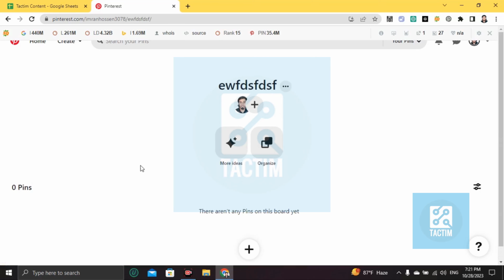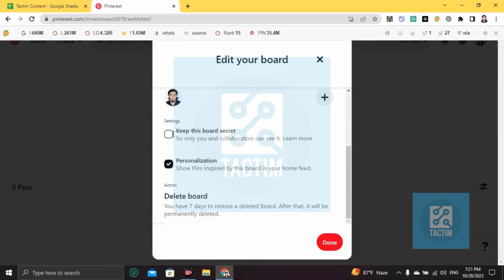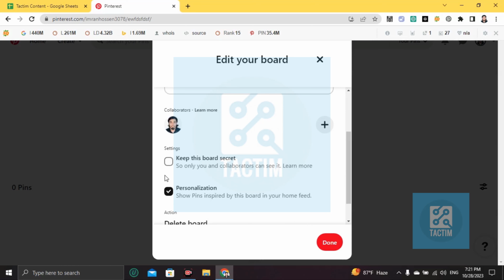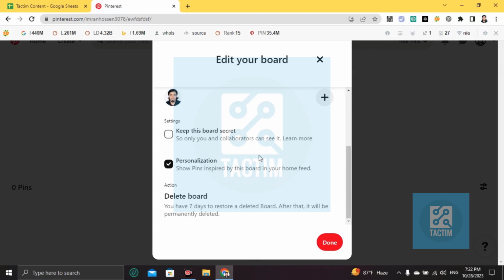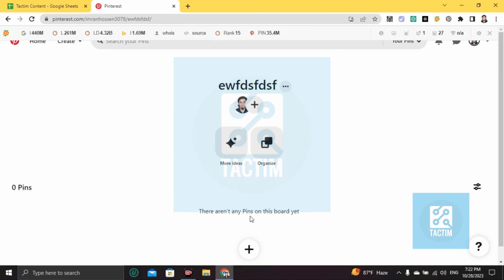How to Make Your Pinterest Board Public: Step-by-Step Guide 2025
Unlock the power of Pinterest by making your boards public with our easy-to-follow step-by-step guide. Expand your reach and inspire others with your creative ideas!

Make Pinterest Board Public Step by Step